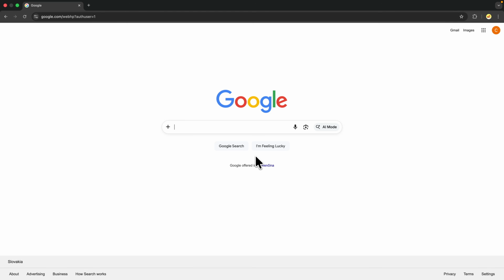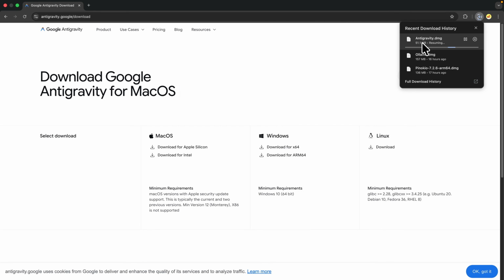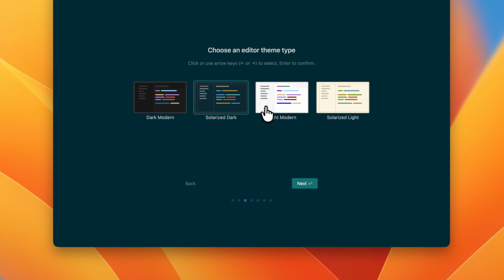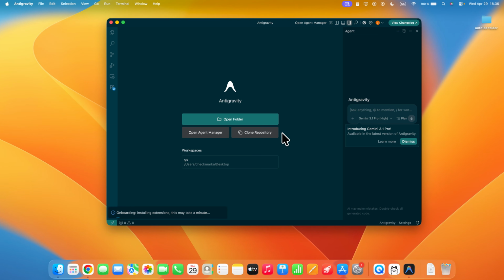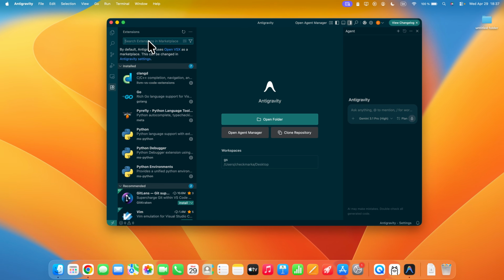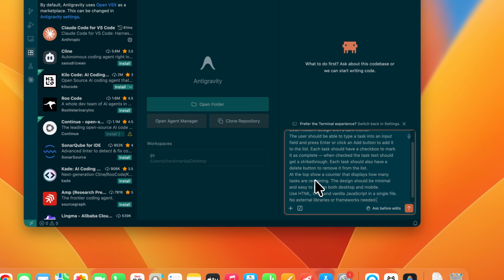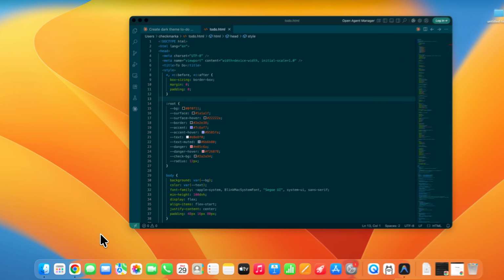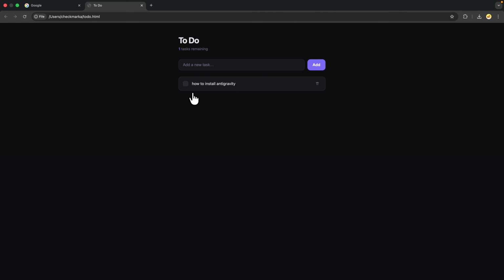How to Install Google AntiGravity on Mac + Create First AI App (Step‑by‑Step) 2026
In this tutorial, I’ll show you how to install Anti‑Gravity on your Mac and create your first AI‑powered app inside the editor. You’ll learn how to download the correct version for Apple Silicon or Intel, set up the environment, configure extensions like Claude Code, and explore the built‑in AI tools.

I’ll also walk you through building a simple to‑do list web app using HTML, CSS, and JavaScript, and show you how to run it locally. Perfect for beginners who want a fast, modern coding setup with AI built right in.